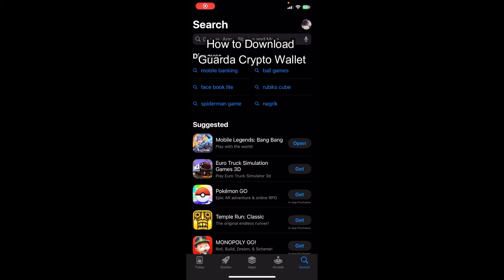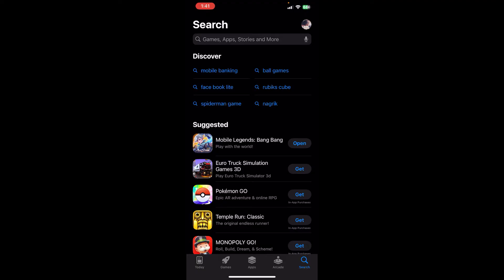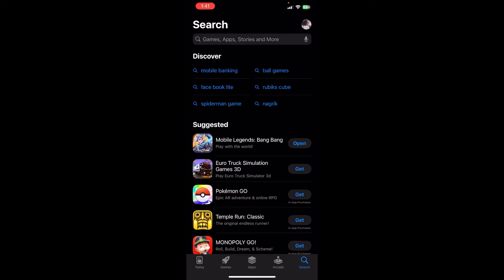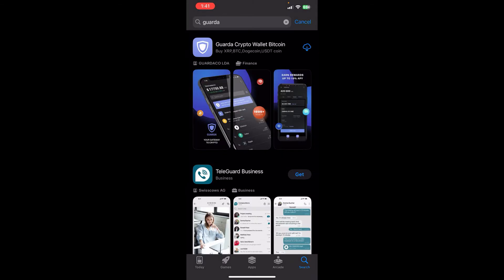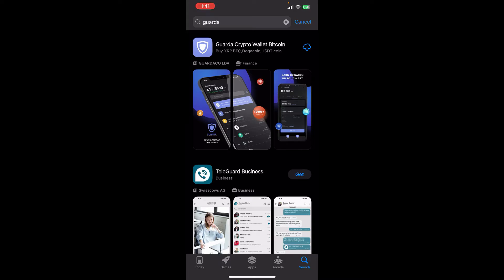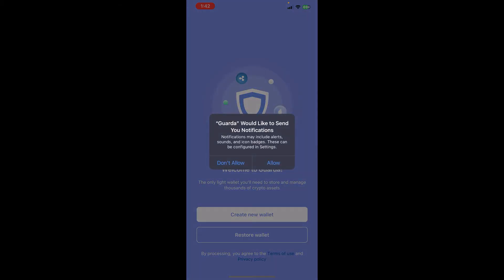How to Download Guarda Crypto Wallet on Mobile Device (2024) | Install Guarda Crypto Wallet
Discover how to download the Guarda Crypto Wallet on your mobile phone with this easy-to-follow guide. We'll show you how to locate and install the app on both Android and iOS devices, allowing you to securely manage your wallet. Watch now to get started with Guarda!